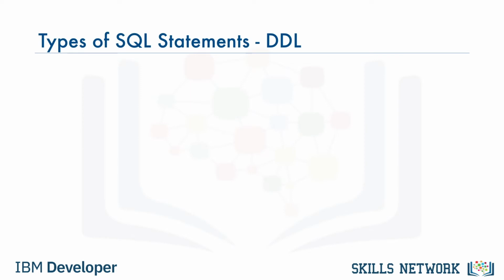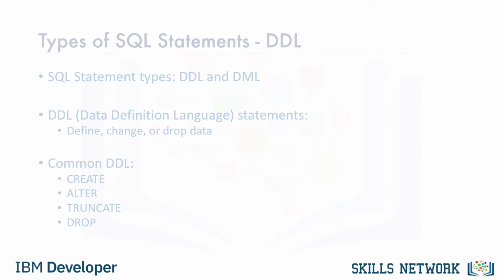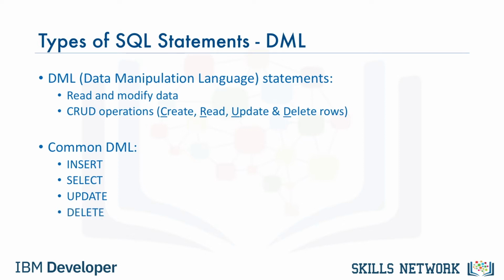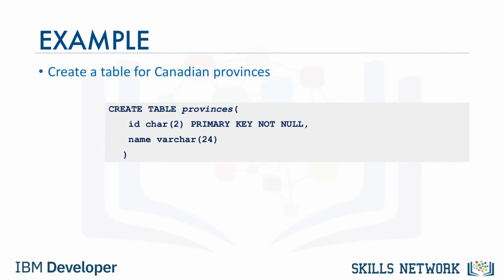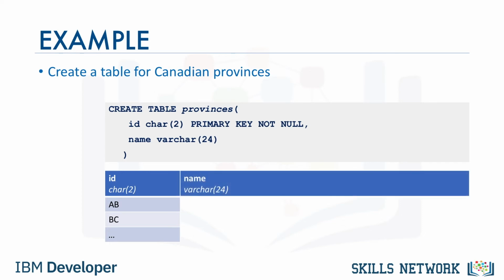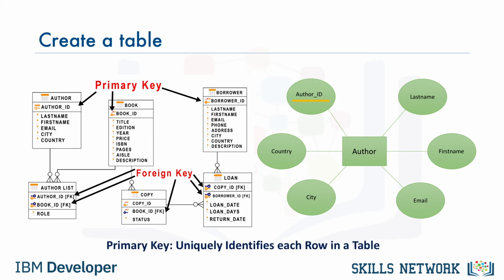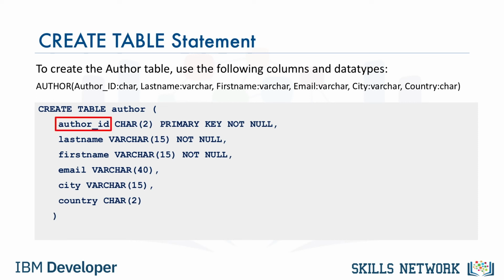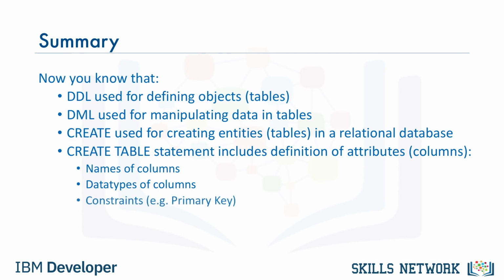DS 5 1 2 1 CREATE TABLE statement fv3